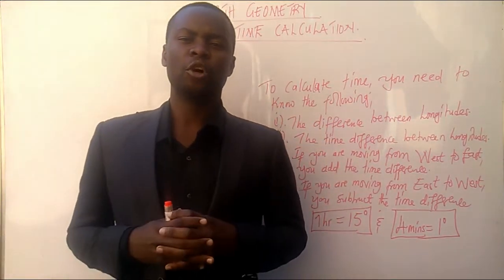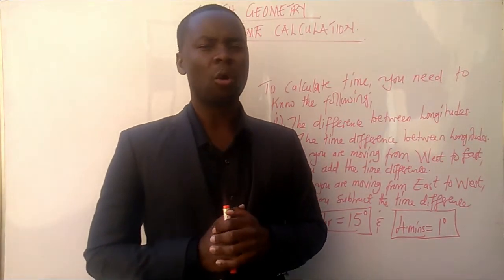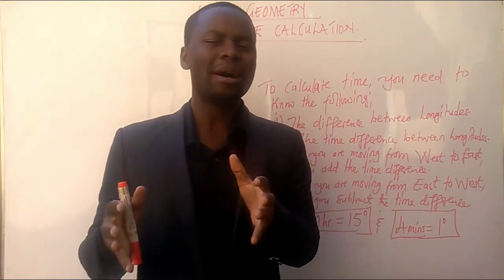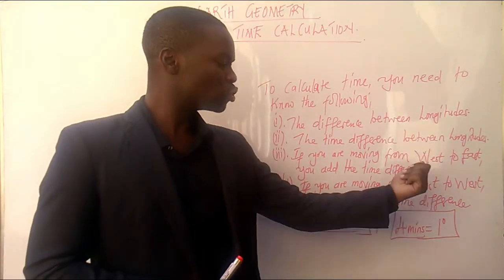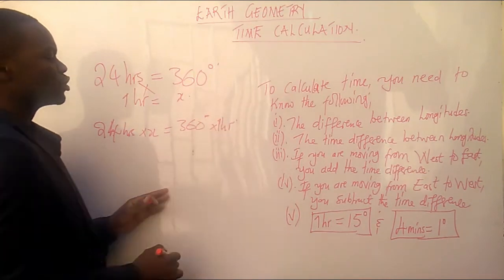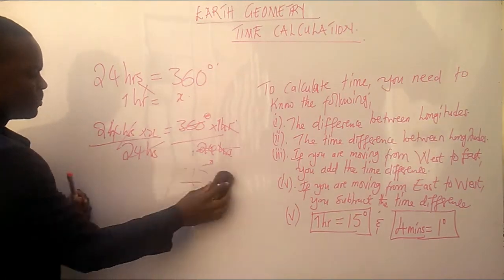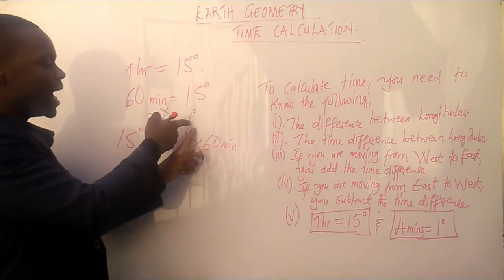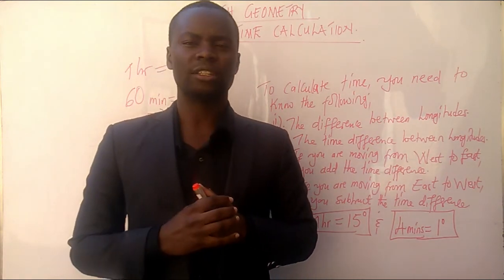Earth Geometry 🌍 . Time Calculations Video 1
First video on how to calculate time on the earth's surface